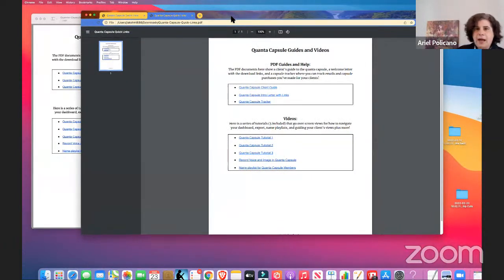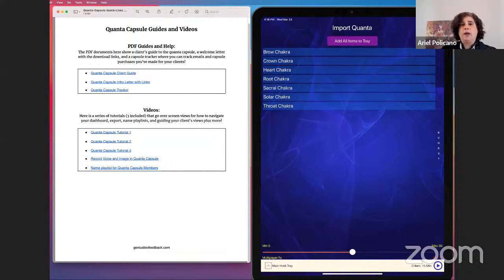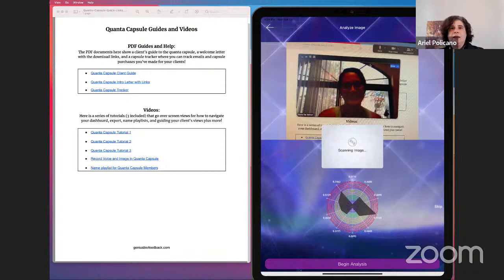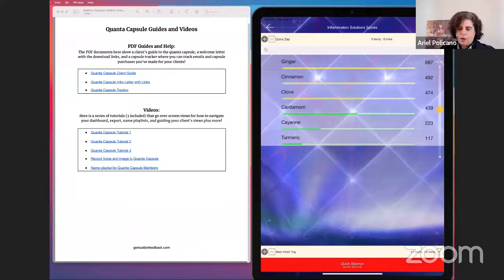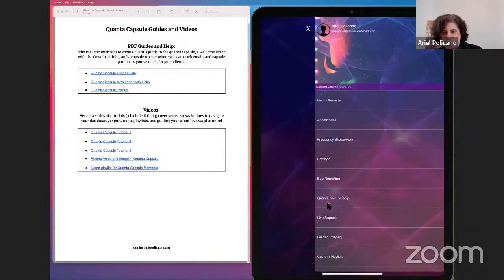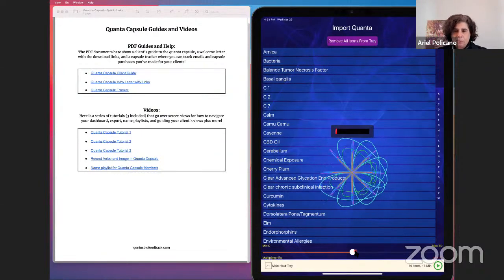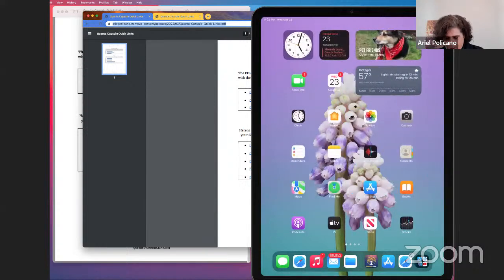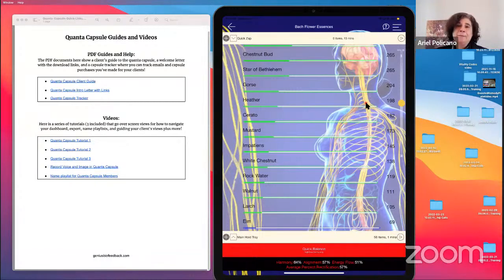Quantum Biofeedback - Quanta Capsule Workshop (Genius)